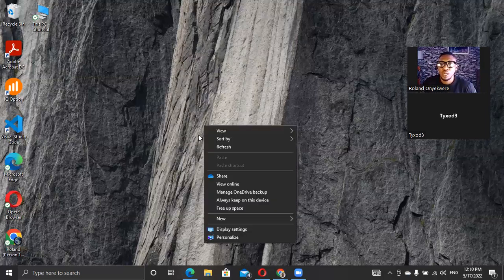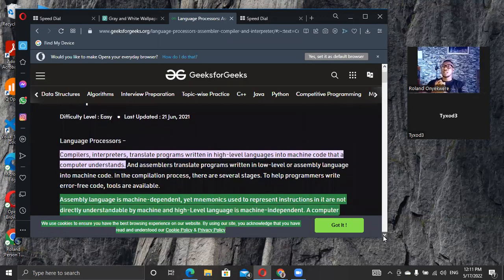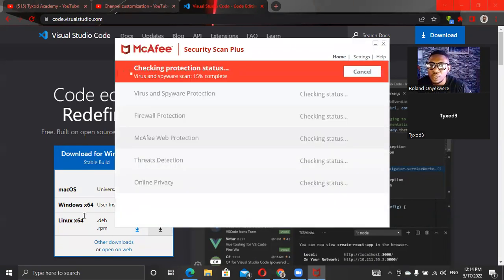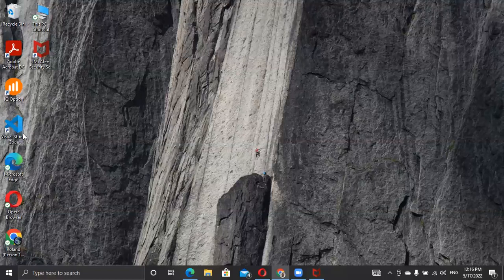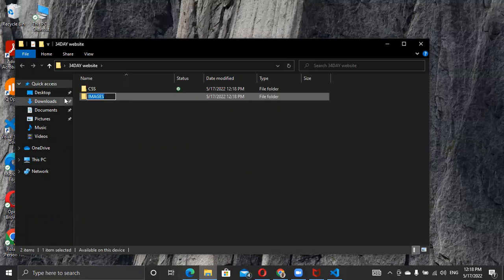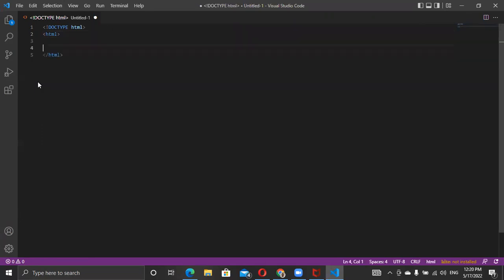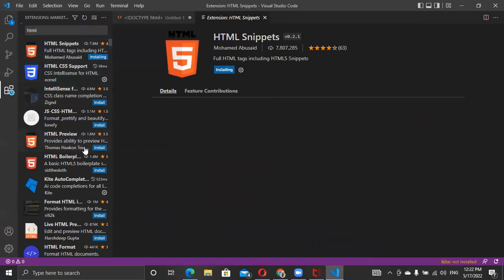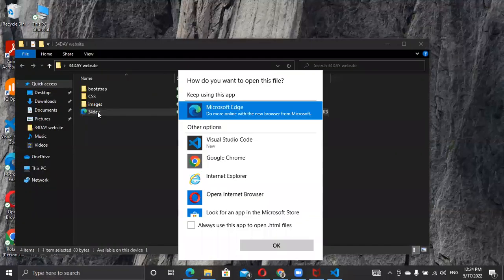Day 1 (introduction)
Mac OS